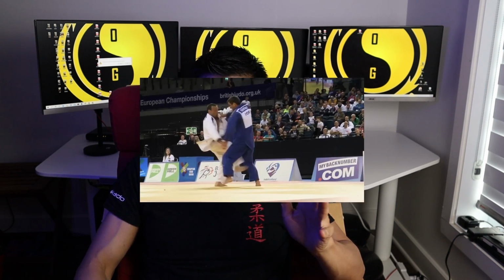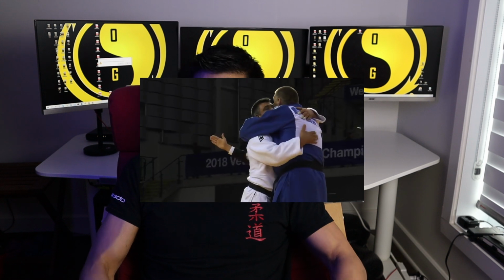Tips for Beginning Judo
Hong Nguyen, 45 years old, Judo Black Belt, Bjj Blue Belt, Life Long Martial Artist and now a Yogi as well. This channel is dedicated to fitness for Judo and martial arts, for older guys.

 If you're a Young Cat coming up, you'll learn how to avoid the many mistakes and pitfalls that will slow down and or even ruin you're martial arts journey.

I'll show you guys how i stay in amazing shape, prehab & rehab my injuries, and continue to get better as i get older to become the best martial artist i can be.
OG Fitness baby, Osu!

Book your free coaching call here and i'll tell you exactly what you need to do to achieve your fitness goals for martial arts: